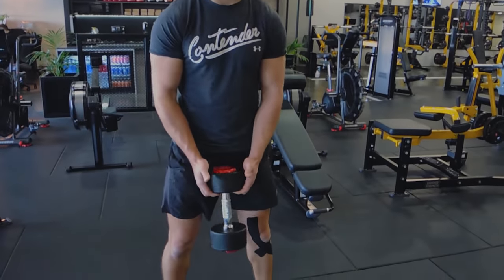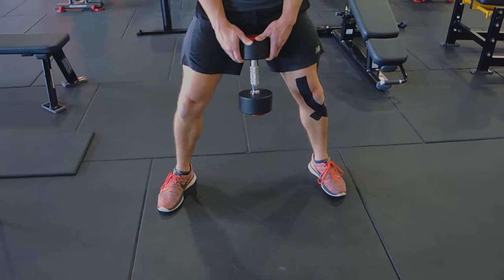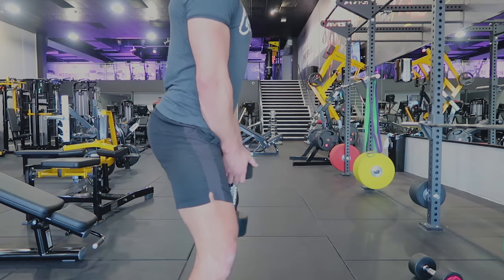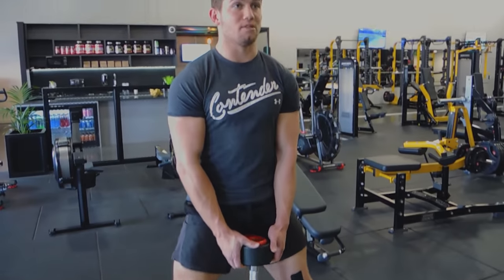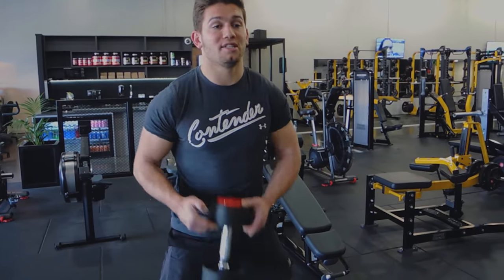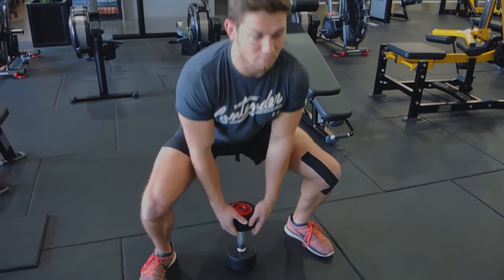Dumbbell Sumo Squat